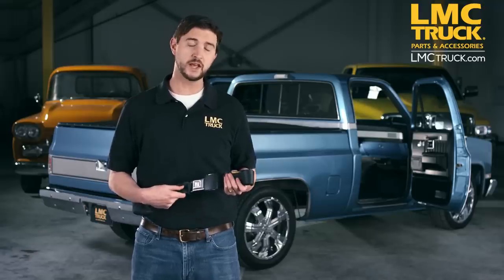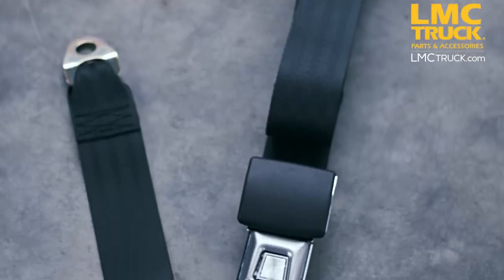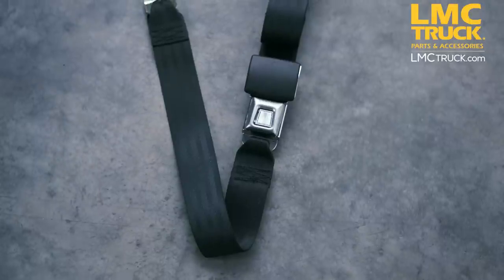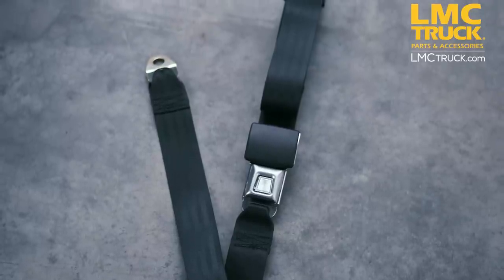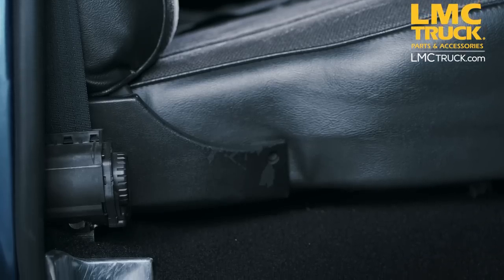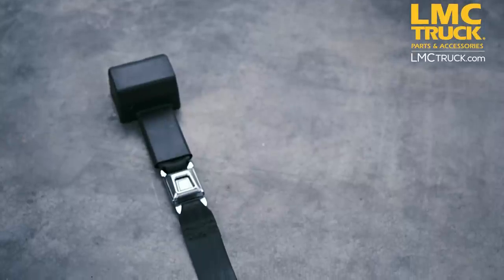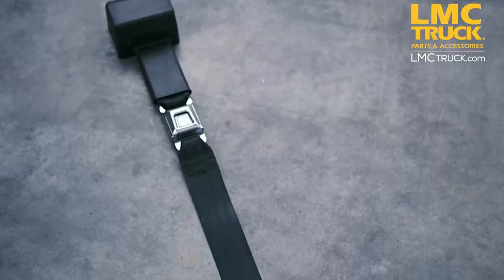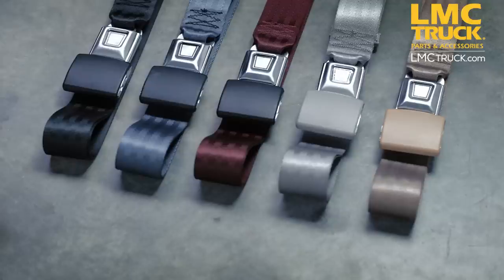LMC Truck: Seatbelts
Lap Seat Belt- the seat belt is 74" long and designed with a quick release push-button buckle. Constructed of OE quality herringbone webbing. You must reuse your existing attaching hardware.

Heavy Duty Retractable Lap Seat Belt- the seat belt is 60" long and has an OE design made of herringbone webbing with a push-button buckle. Complete with self-adjusting retractor assembly. Installation instructions and hardware are included.

3 Point Seat Belt Kit- OE-quality herringbone webbing with a push-button buckle. Simple installation using the original seat belt mounting holes. Mounting hardware for retractor to floor bracket and shoulder belt is included.